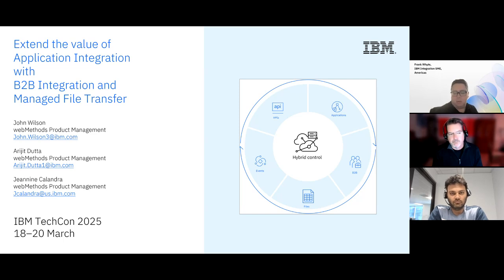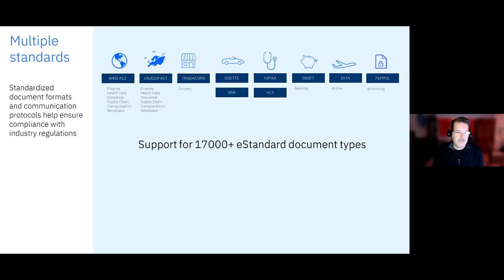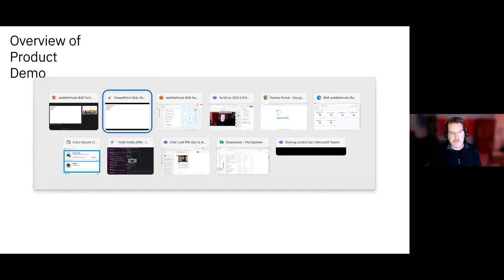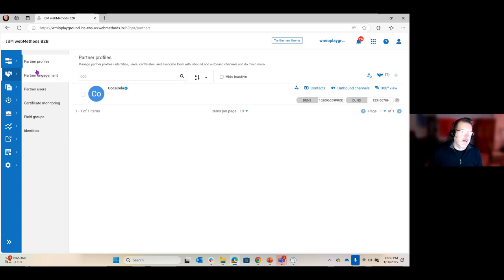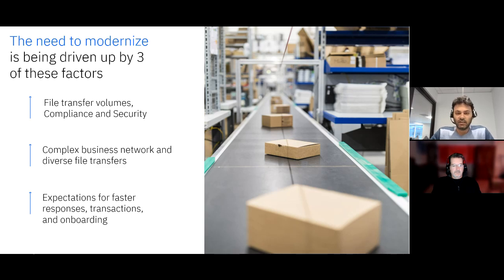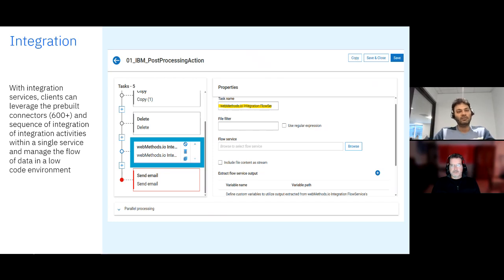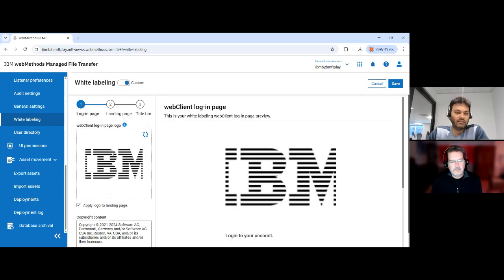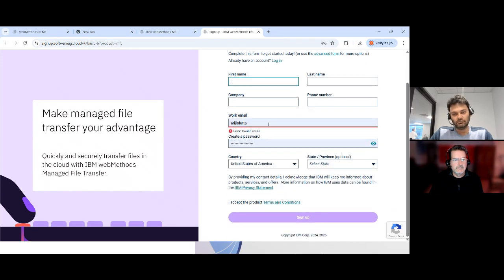Extend app integration value with Managed File Transfer and B2B Integration | H13 | TechCon 2025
Unlock the full potential of your integration strategy by making the most of Application Integration, Managed File Transfer (MFT) and B2B Integration. Learn how to securely exchange critical business data, automate workflows, and improve operational efficiency. This session explores key capabilities, use cases, and best practices to help you streamline file-based and partner integrations.